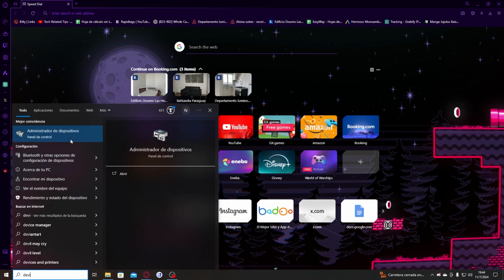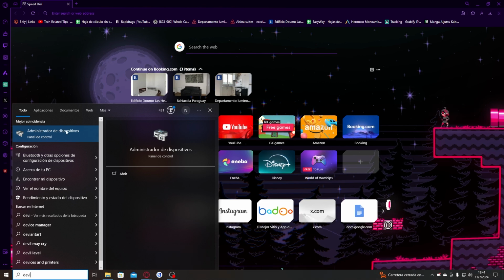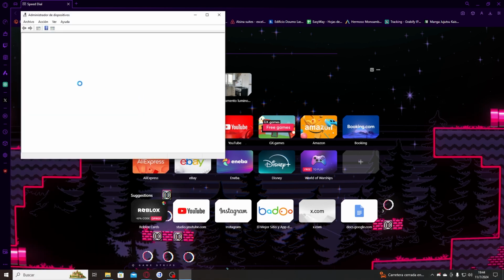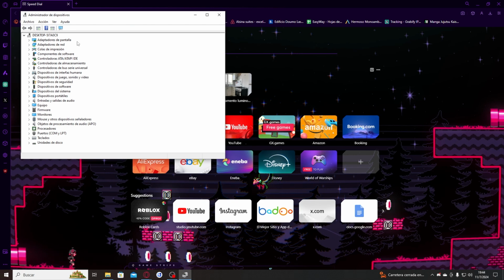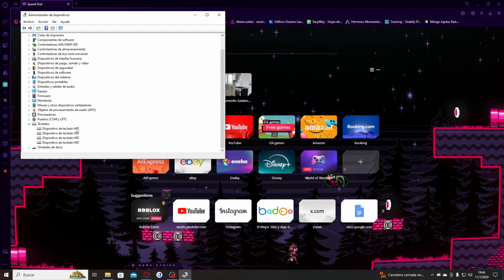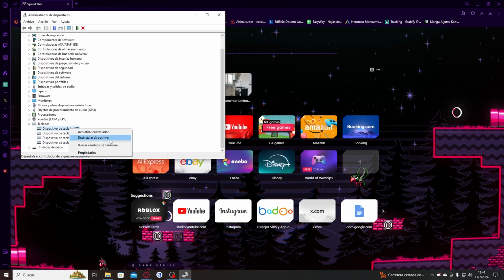Solution to Some Keys Not Working on Laptop Keyboard or PC (2024)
In this video, you'll learn how to solve the issue of some keys not working on your laptop or PC keyboard in 2024. Discover various troubleshooting steps to diagnose and fix the problem, ensuring your keyboard functions properly again. This tutorial will guide you through checking for physical obstructions, updating or reinstalling keyboard drivers, adjusting keyboard settings, and even considering hardware replacement if necessary. Ideal for anyone facing partial keyboard malfunctions and looking for practical solutions to restore full functionality.